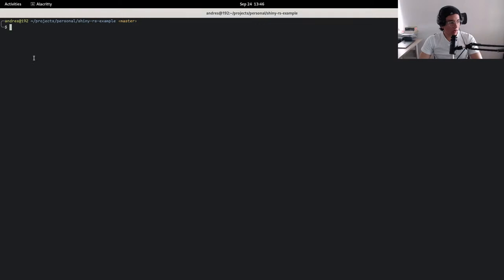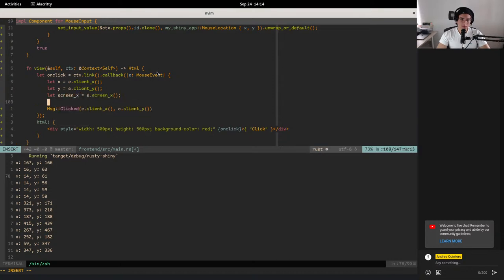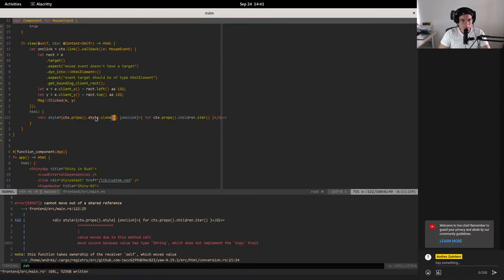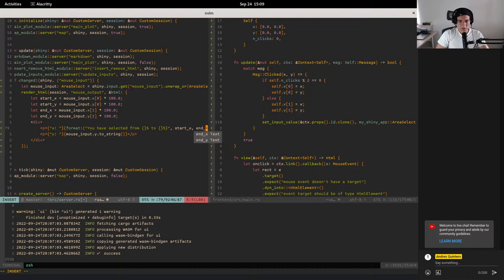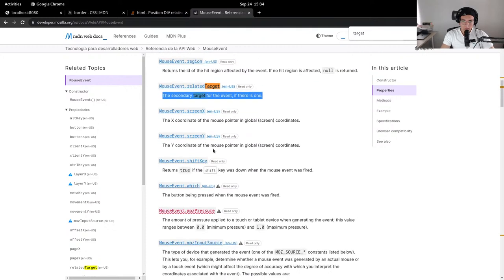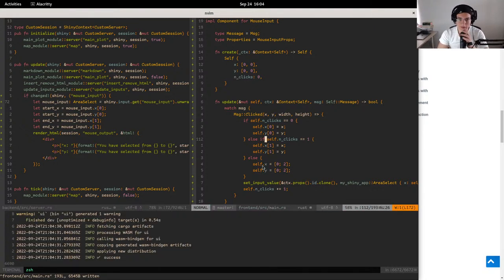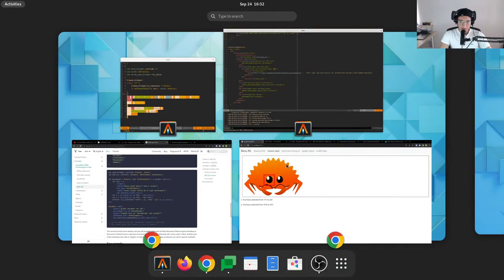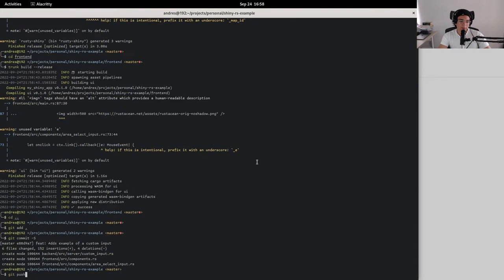Building custom inputs and components in Rust (Yew + Shiny)